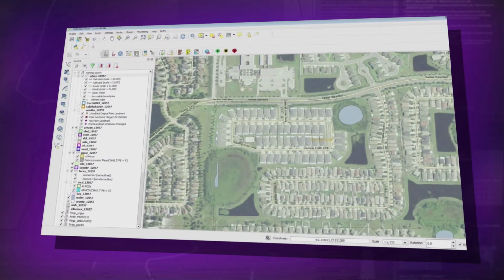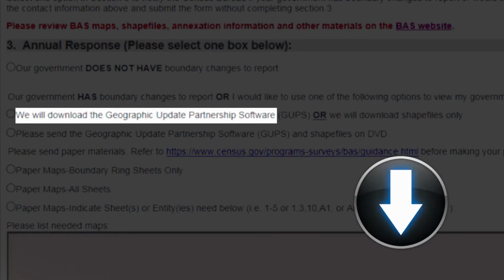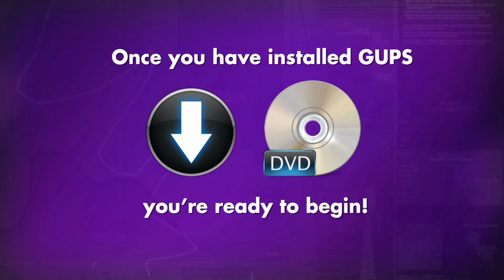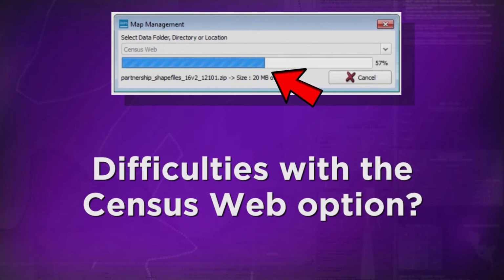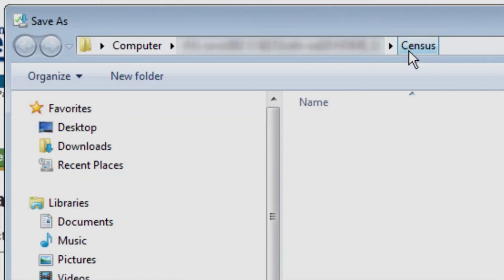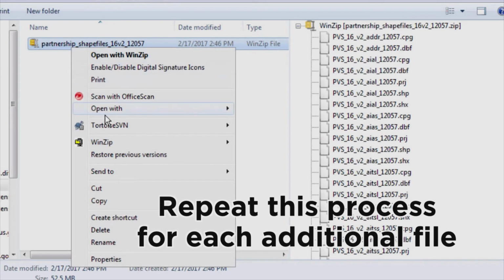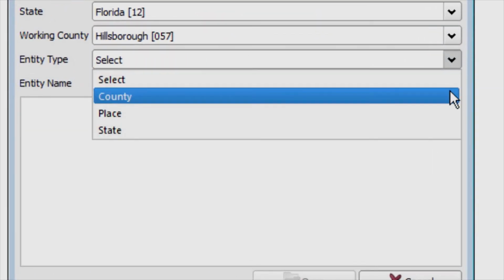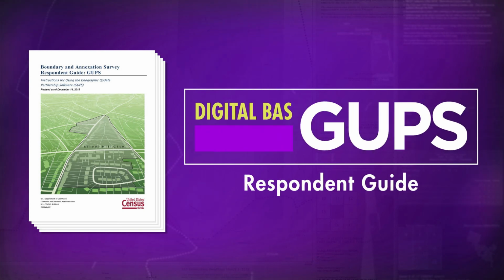BAS: Digital BAS-GUPS 1. Getting Started with GUPS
This video introduces the Boundary and Annexation Survey (BAS), which tribal, state, and local governments participate in to update their legal boundaries, resulting in more accurate population counts, with the U.S. Census Bureau.

The Geographic Update Partnership Software (GUPS) is free, easy-to-use software, which is built upon a GIS platform for the most efficient and accurate reporting of geographic data.

“Getting Started with GUPS” will show users how to access, download, and install the GUPS software and associated map files, as well as create a BAS-GUPS project.

00:00 Boundary and Annexation Survey (BAS)
00:29 features of GUPS
01:24 BAS Contact Update/Annual Response Form
02:16 Census e-mail with link to download GUPS from census.gov
02:41 BAS page (“How to Get Started”) on census.gov
03:33 Creating a BAS-GUPS Project
04:35 Getting the Shapefiles, Option 1: Census Web
05:03 Getting the Shapefiles, Option 2: My Computer
08:41 Getting the Shapefiles, Option 3: CD/DVD
09:20 Finish creation of a BAS-GUPS project